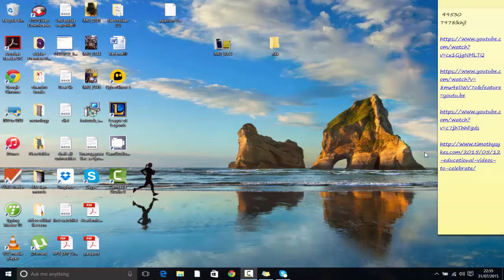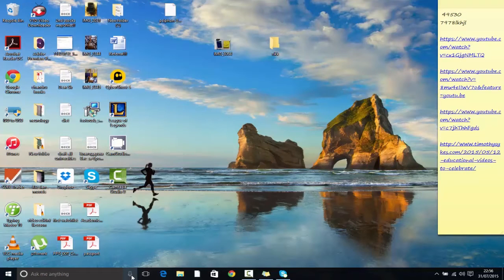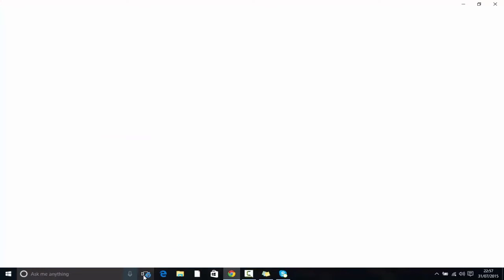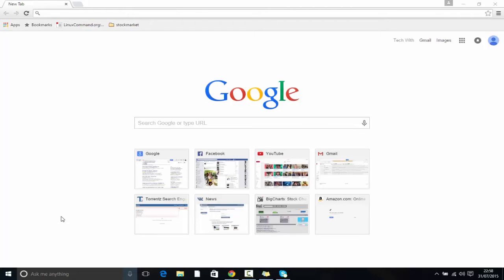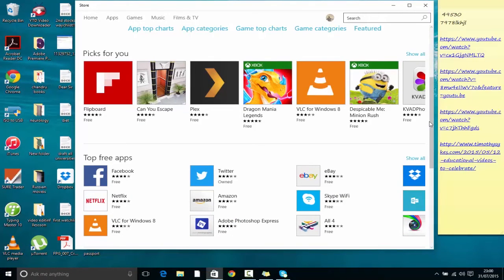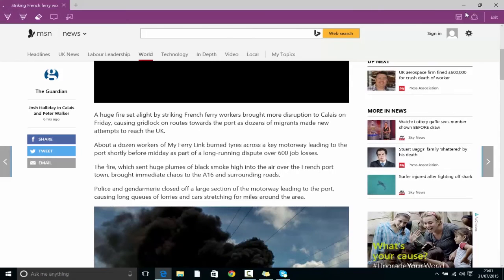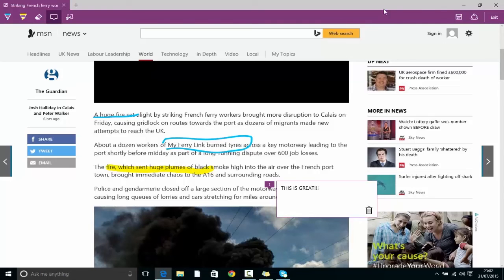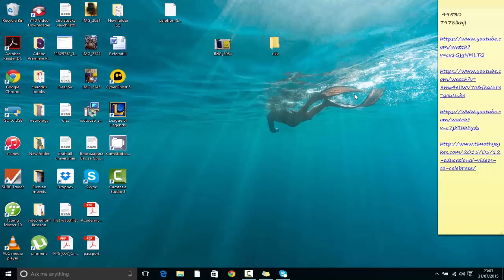Windows 10 ! Whats new in it?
In tech with rick today we have our look into windows 10 beta version to see what features the  latest  windows 10 is packing!

The new windows 10 has already been released on july 29th 2015 and is packing some exciting new features which also been updates on the latest windows 10 computers, windows smartphones and tablets